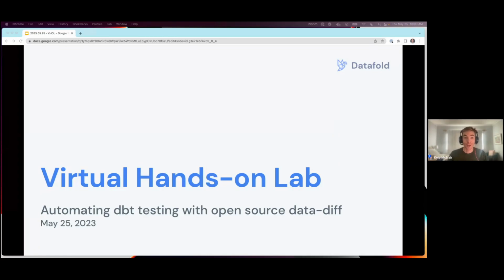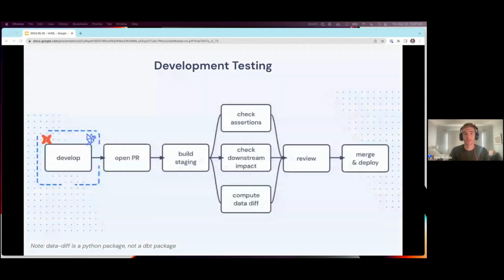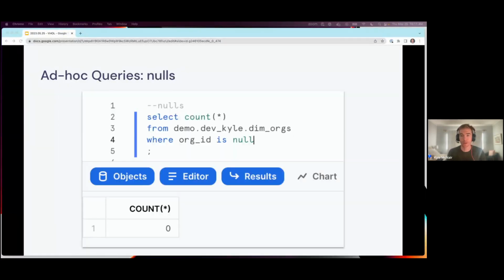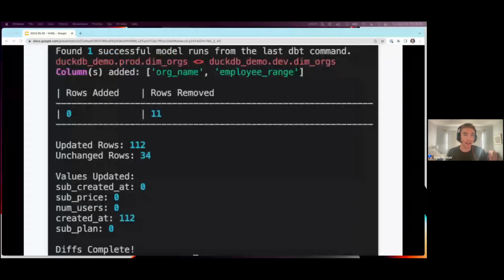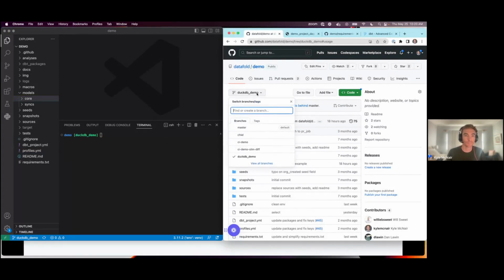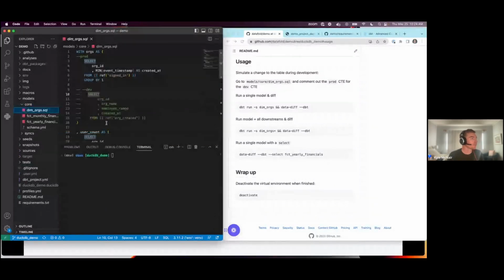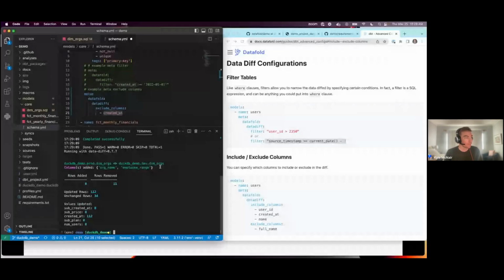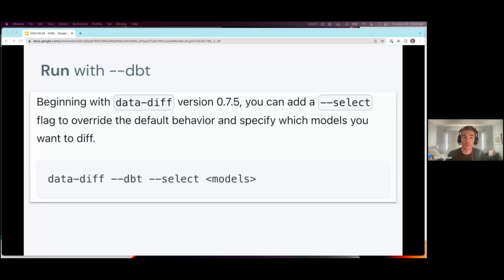Datafold's Virtual Hands-on Lab: pip install data diff with the dbt integration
We held a cool hands-on workshop on Thursday, May 25th, which ran through how to use our open source data-diff solution to visualize and quantify the difference between any two tables in a database, enabling users to automate testing in their dbt project.

Here's what we covered:
💻 Getting data-diff installed and integrated with your dbt project
🚀 How to run diffs and automate your testing
🙌 Troubleshooting, debugging, and some advanced features

Join the dbt slack channel tools-datafold to pose any questions or feedback.